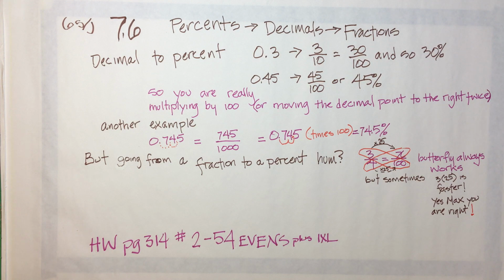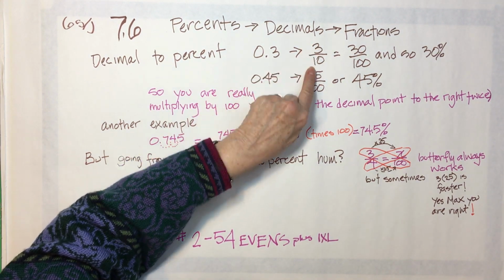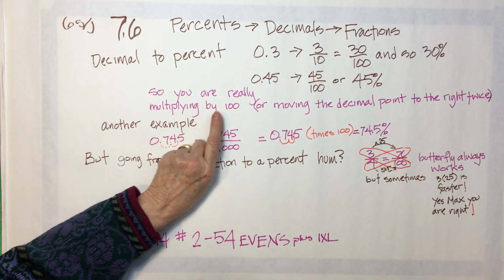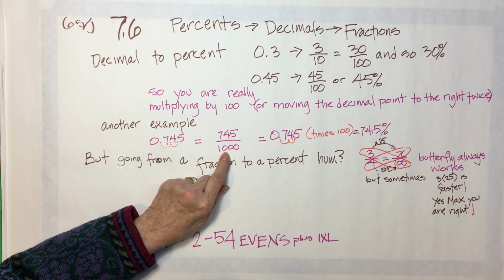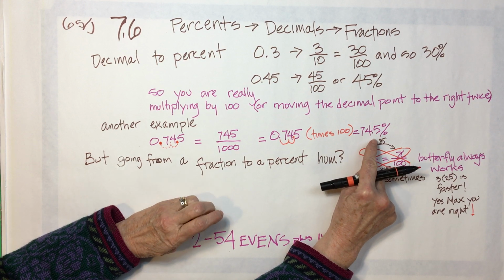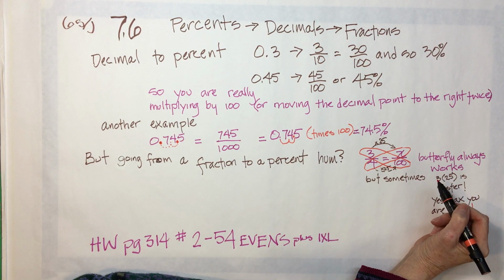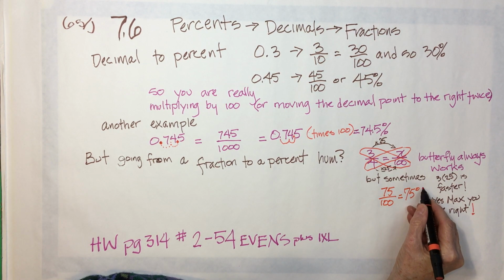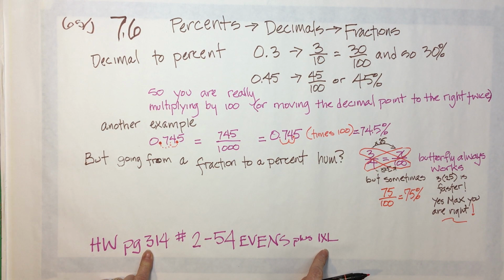Classes 6S/J 7-6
Please check out this video it may help you with the homework for section 7-6, a bit after the fact.